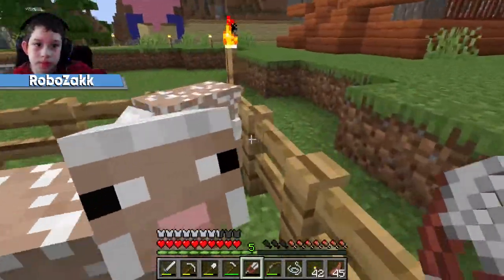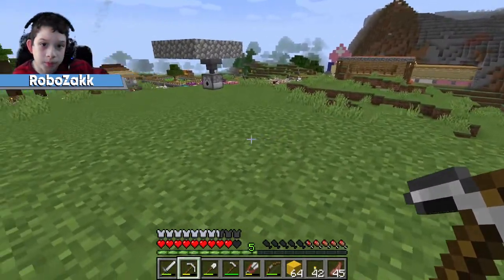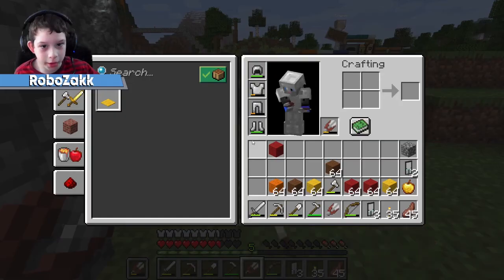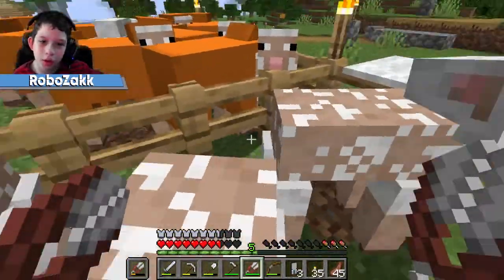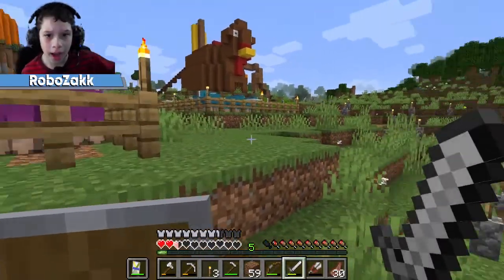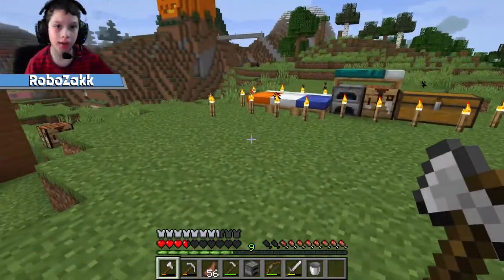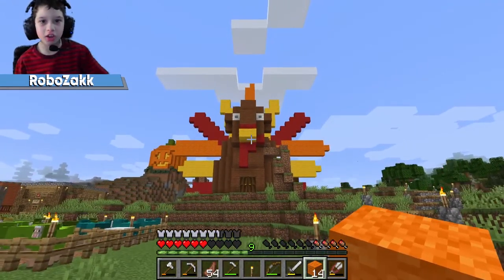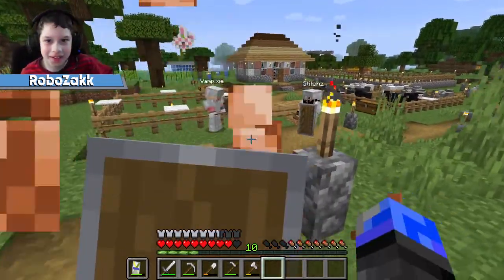HAPPY THANKSGIVING! (AUTO-TURKEY FARM) | Family Minecraft Survival #18 (Minecraft 1.16 PC Lets Play)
Family Minecraft Survival (Minecraft 1.16 Lets Play) - HAPPY THANKSGIVING!  I am so thankful for everyone that watches my videos!  Today I am building a GIANT TURKEY with mom and dad to be the building around our automatic "turkey" cooker!